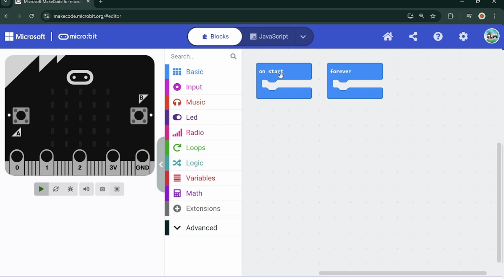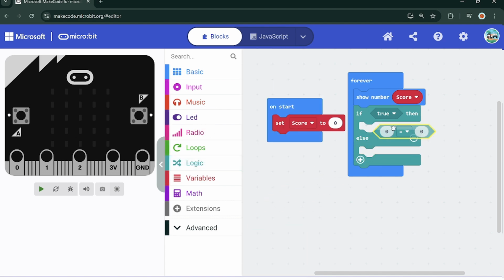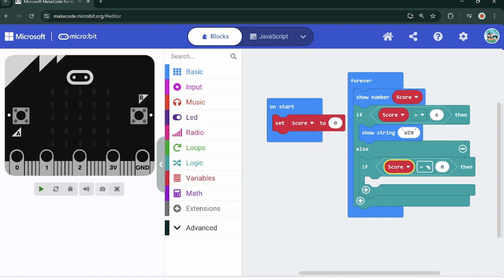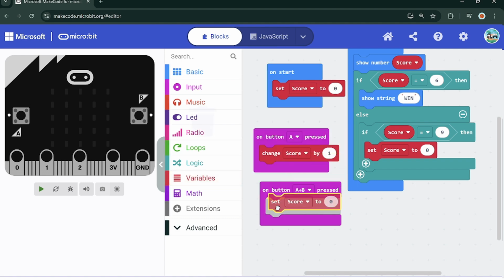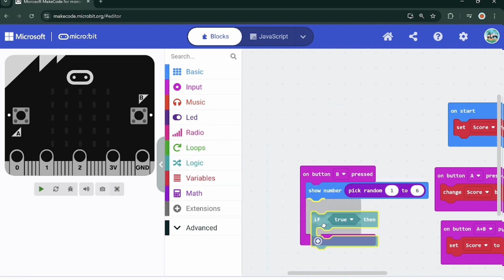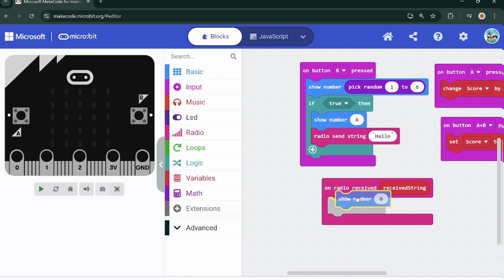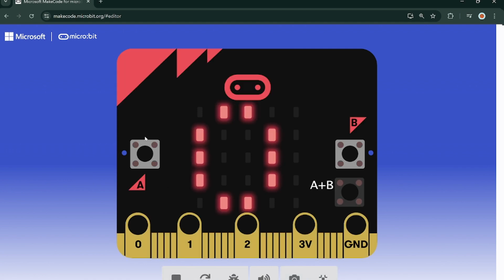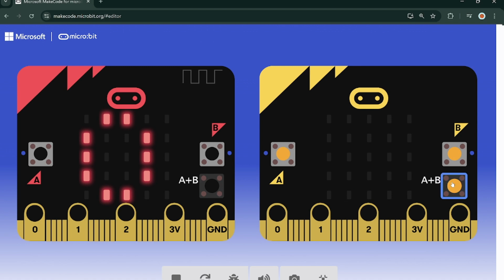Tutorial Microbit (Variable Logic Radio)